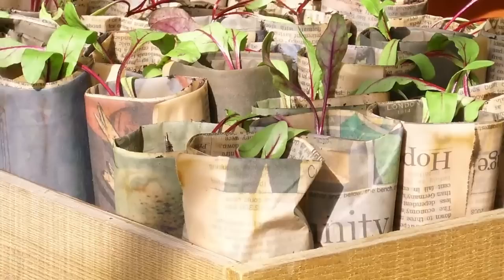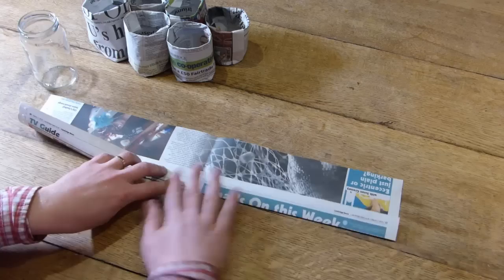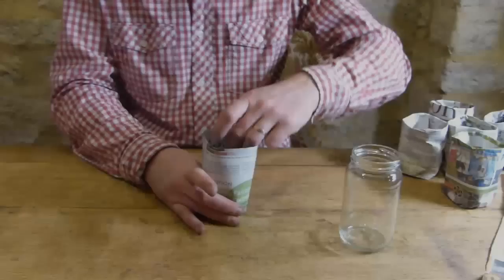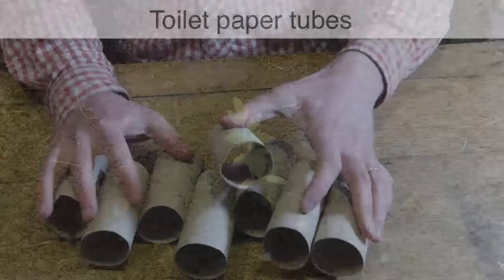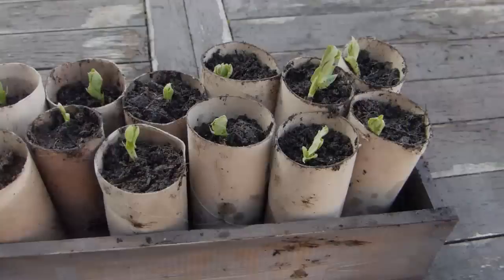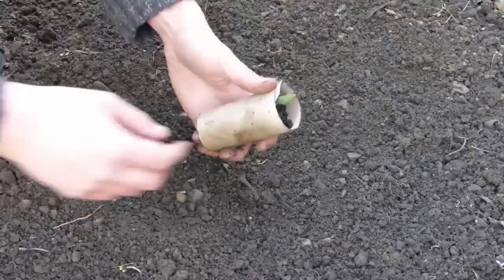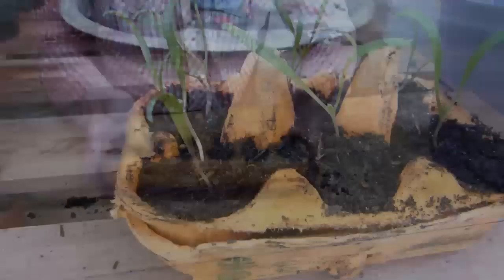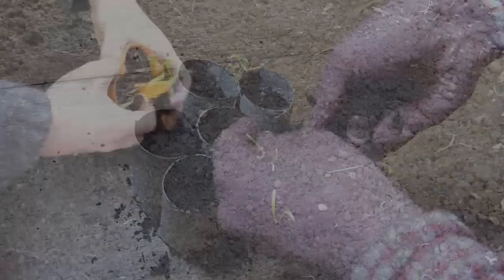How to Make Biodegradable Plant Pots - Homemade Seed Starting Pots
Spring is finally arriving, so to help you save a little money why not try our simple homemade plant pot ideas?

Whatever you're planning to grow this year, using common materials from around your home you can quickly create environmentally friendly pots in a range of useful sizes.

In this video we explain the best recycled materials to use when making your pots and demonstrate how to produce containers which are perfect to start your seedlings in.